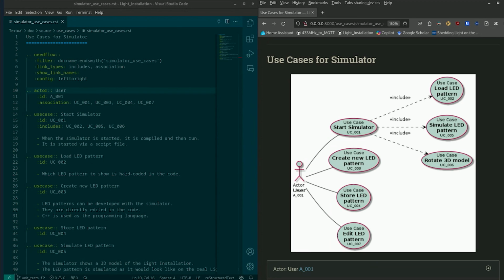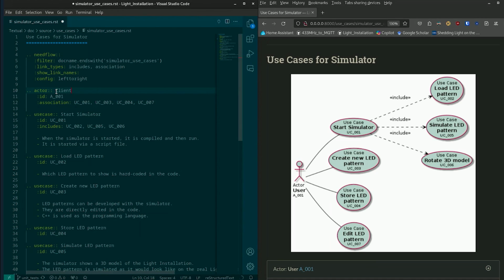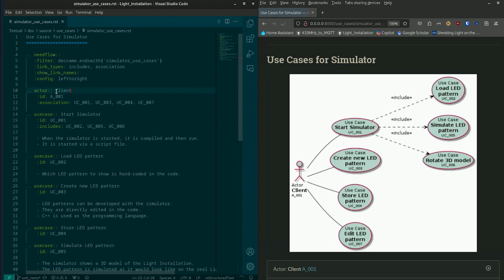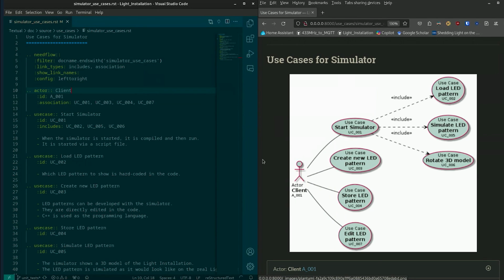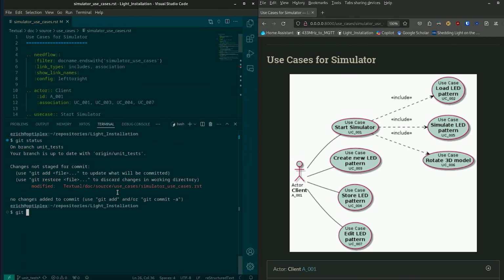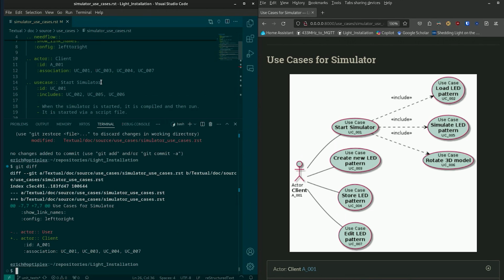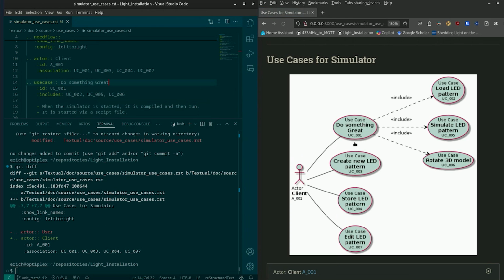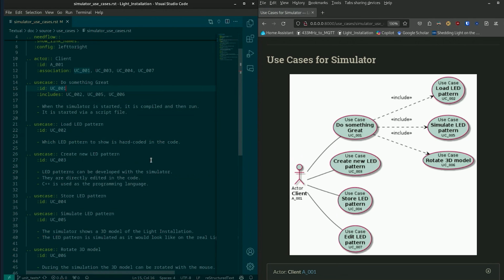LT Erich Studer